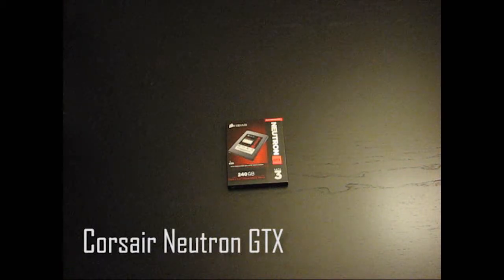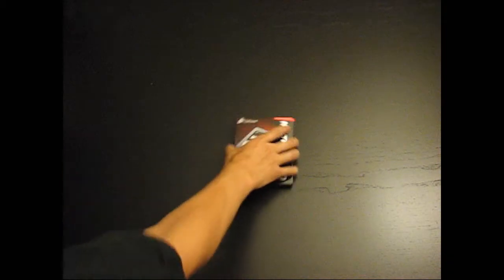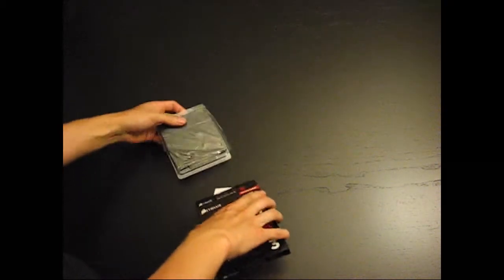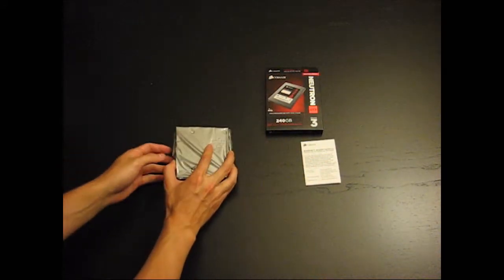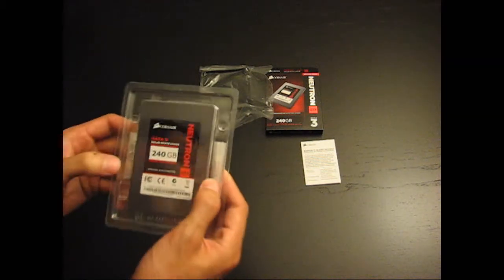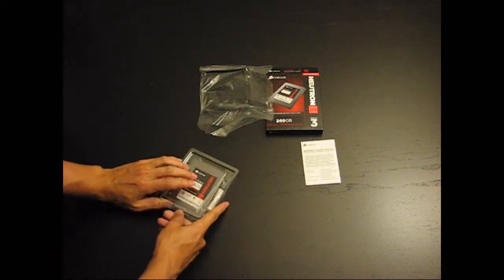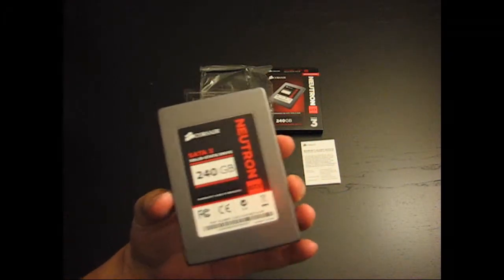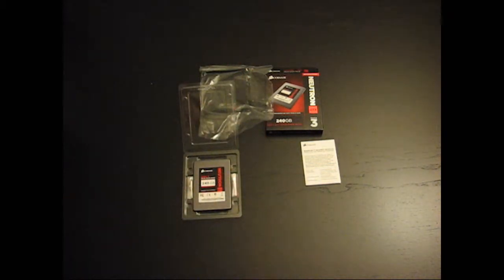Corsair Neutron Series GTX: Unboxing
Corsair Neutron Series GTX 240GB SSD. LAMD Controller, SATA3.